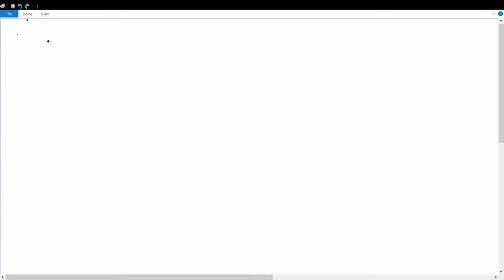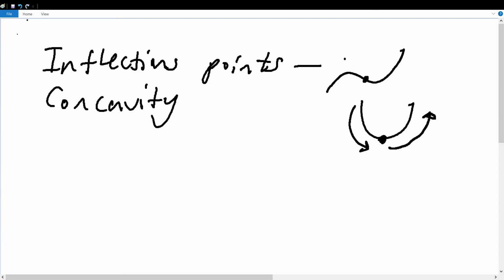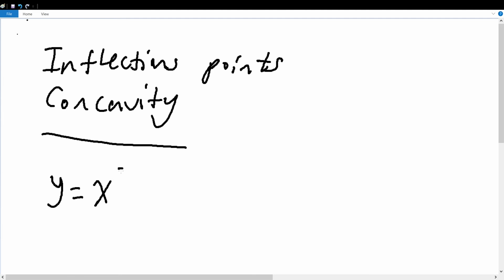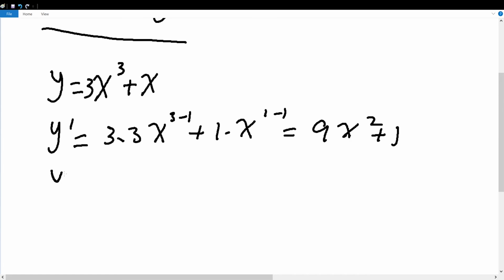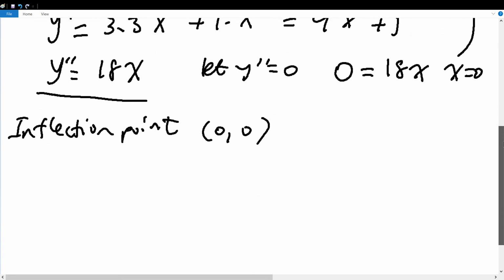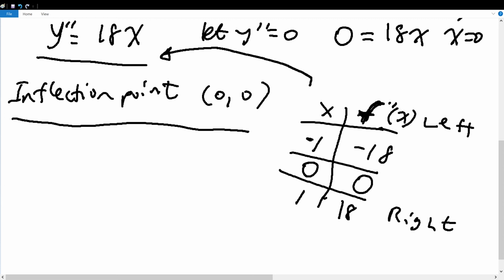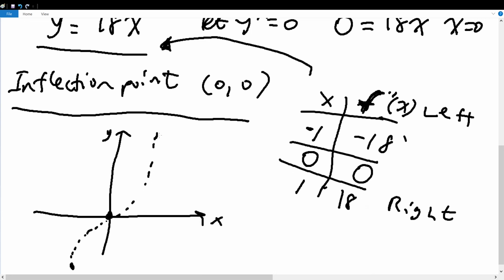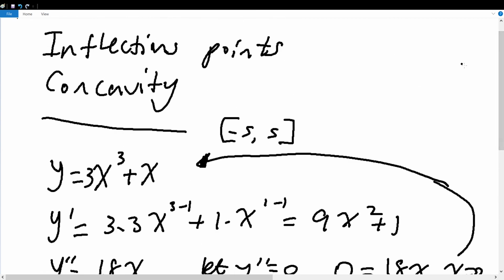Inflection points and concavity